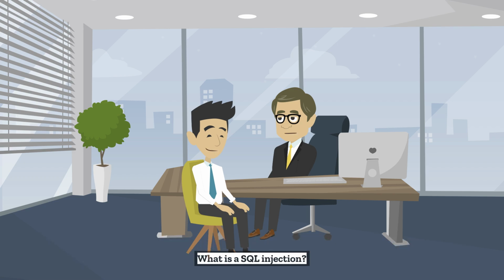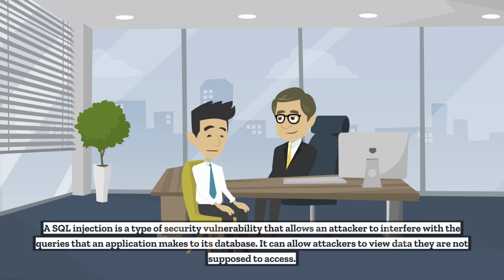SQL Interview Questions And Answers